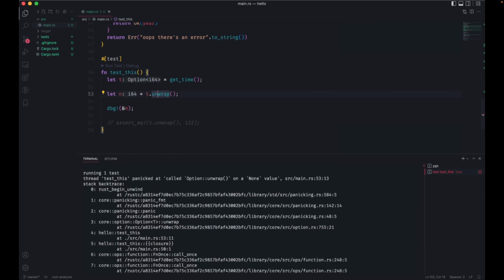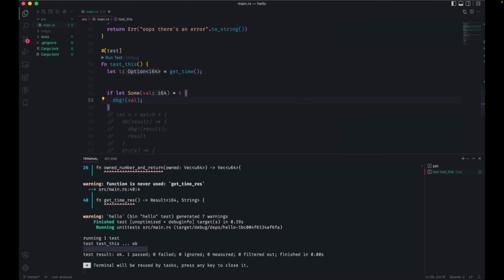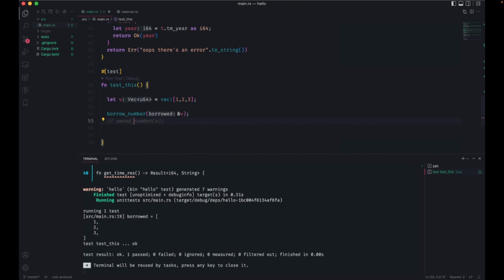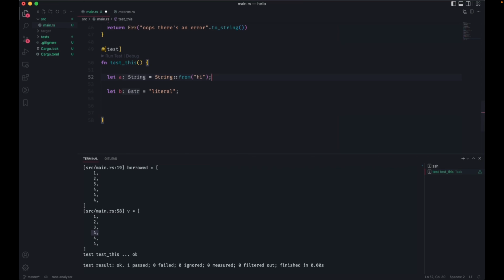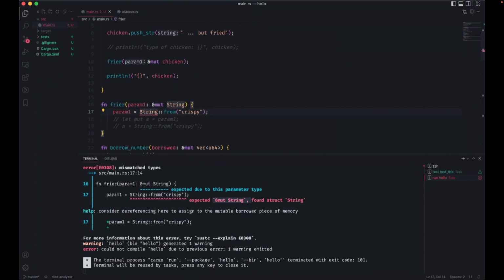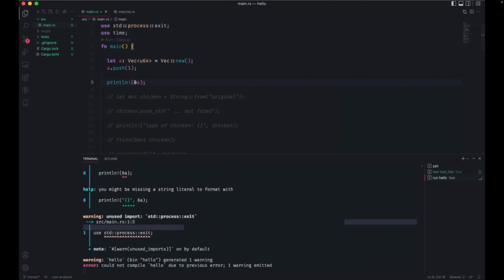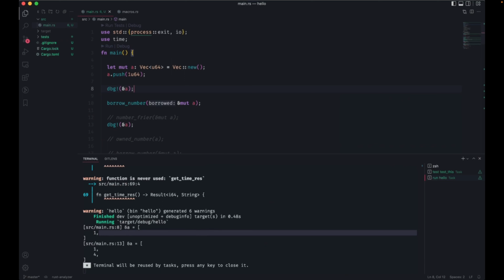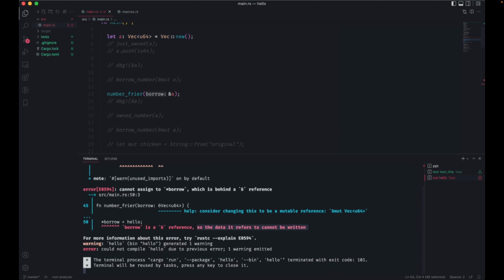0L - Tool Scrubbers Guild Meeting # 4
03/08/2022